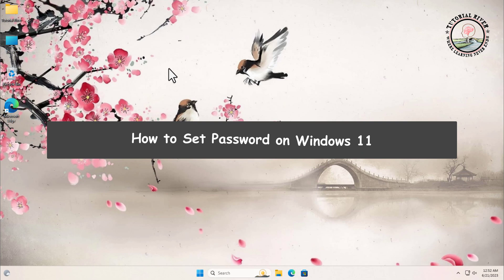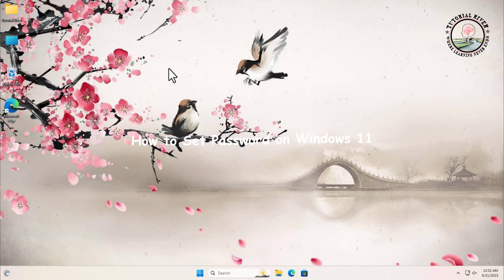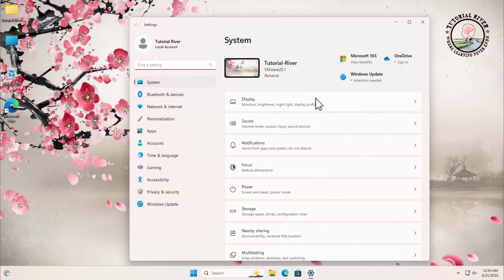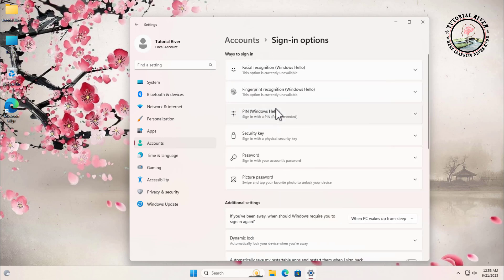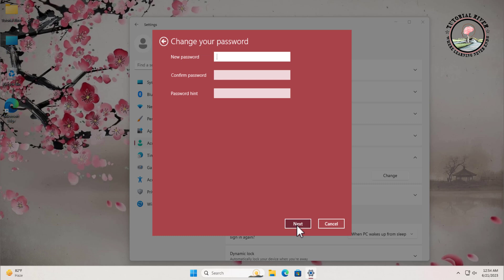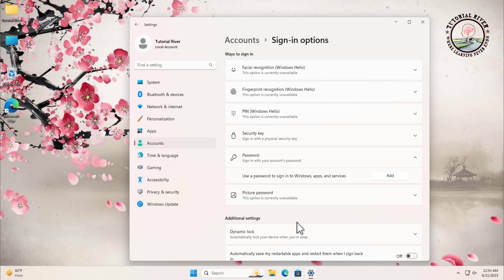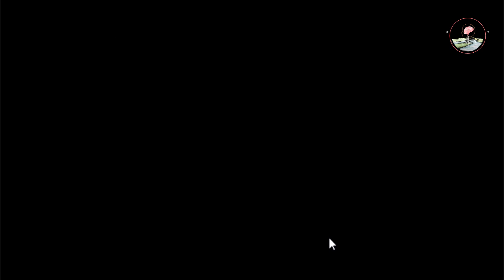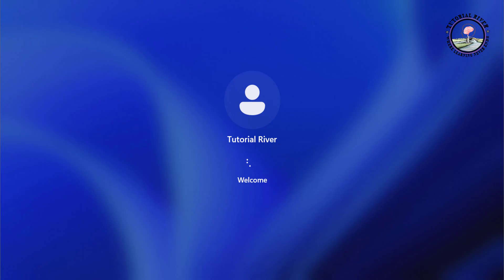How to Remove Password from Windows 11 [ Update ] How to Disable Windows 11 Login Password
Do you want to remove your login password in Windows 11 due to some reason? Then, you can easily do that and even keep your hard drive data safe. How? Just click to know it.

Video Parts:
0:00 Info & Intro
0:32 Go to Start Menu
1:08 Enter password
1:33 Restart computer
2:11 Ending & Outro